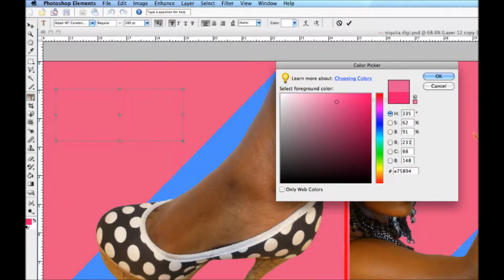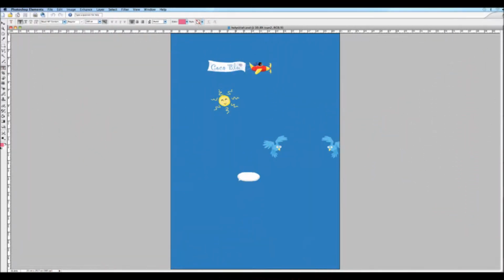photoshop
a2 media q3